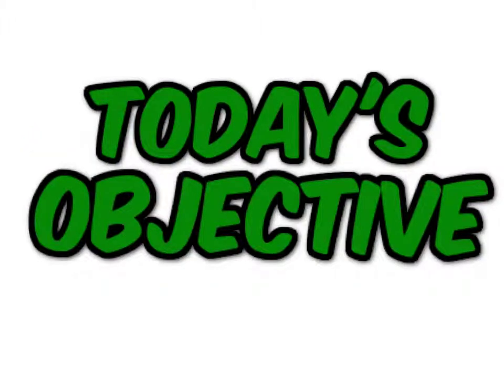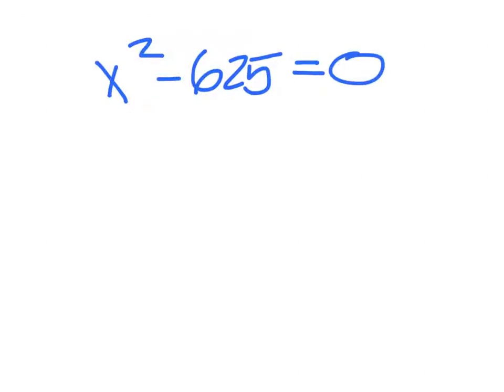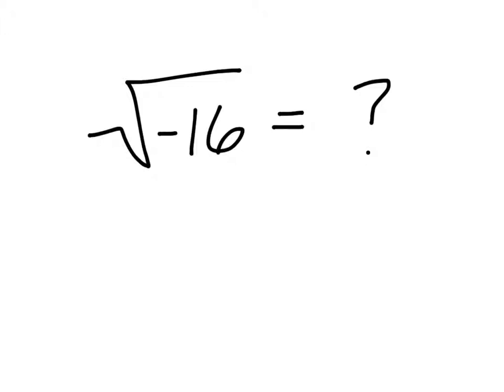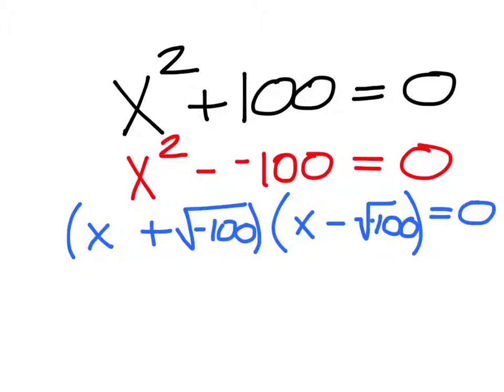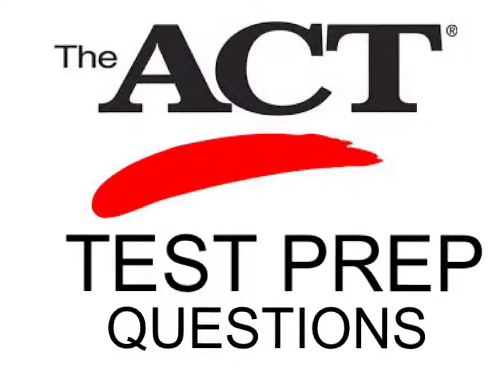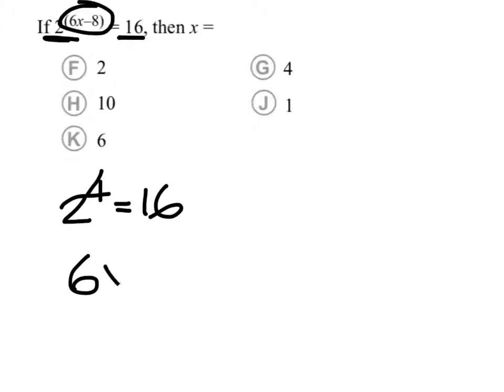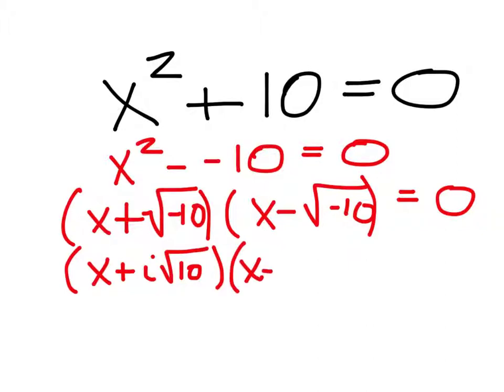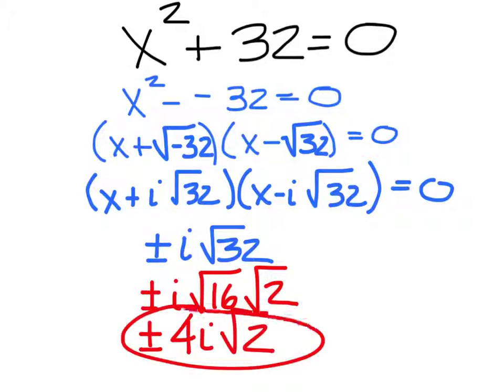2nd Period September 6, 2013 - Tate Skinner's Classroom at GHS